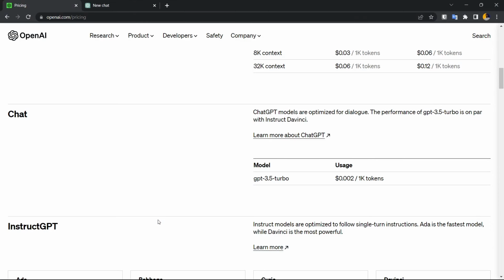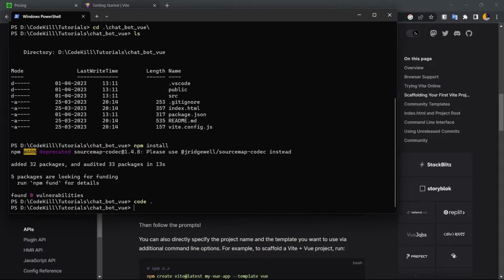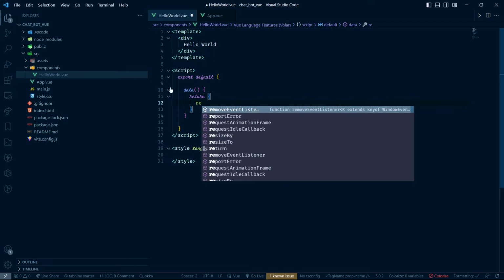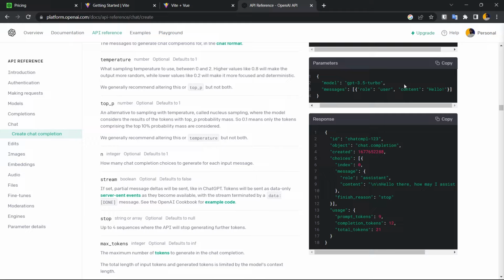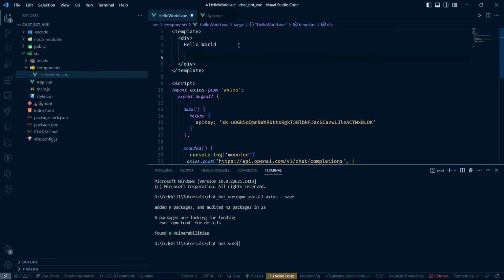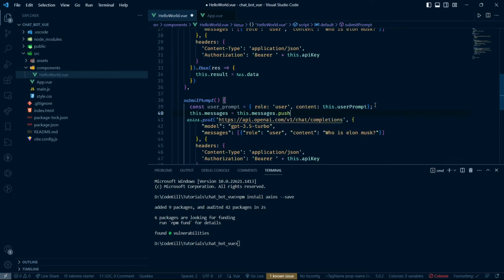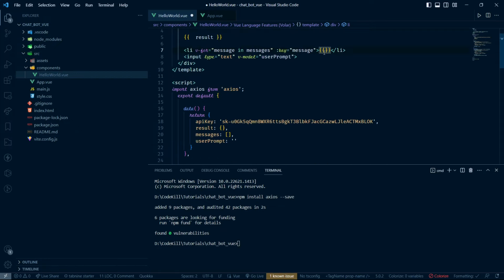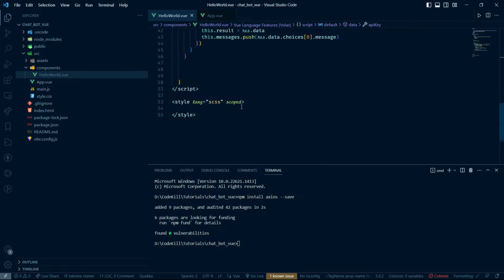Build a Chatbot with OpenAI GPT API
Welcome to another exciting tutorial! In this video, we'll be diving into the world of AI and creating an interactive chatbot using Vue and the powerful OpenAI GPT-3.5 Turbo. Whether you're a beginner or an experienced developer, this easy-to-follow tutorial will help you integrate cutting-edge AI technology into your projects.

We'll start by introducing you to the OpenAI GPT-3.5 Turbo, an advanced language model that can generate human-like text responses. You'll learn how to set up your API key and integrate it with your Vue application to create an interactive chatbot. For more information on the OpenAI API and detailed documentation,

Throughout the tutorial, you'll be guided through the process of building a user interface with Vue that allows users to interact with the chatbot. We'll cover essential concepts like data binding, event handling, and component creation. With these foundational skills, you'll be well on your way to building more complex and dynamic web applications.

At CodeChit.com, we're dedicated to providing high-quality tutorials and resources for developers of all skill levels. If you want to dive deeper into AI, Vue, or other programming topics, be sure to check out our for more in-depth articles, sample code, and project ideas.

By the end of this video, you'll have built a fully functional chatbot that can hold a conversation with users and provide helpful responses. This project can serve as a starting point for creating more advanced chatbots or integrating AI-powered features into your existing applications.

Happy coding, and see you in the next tutorial!